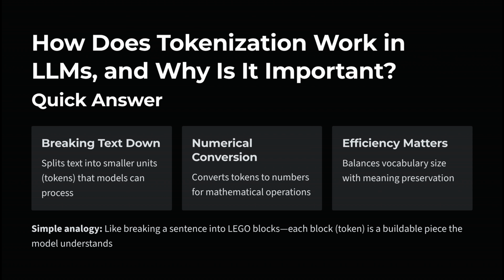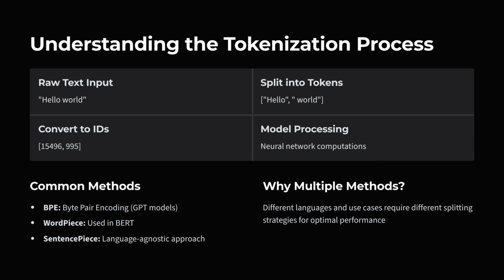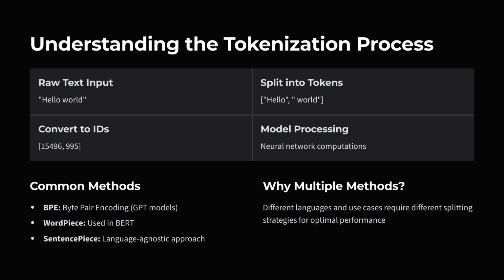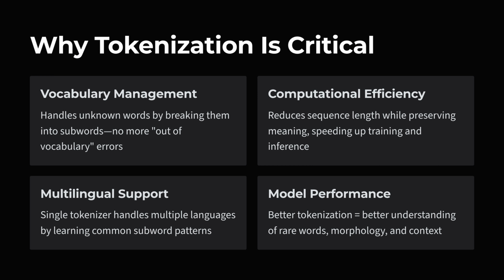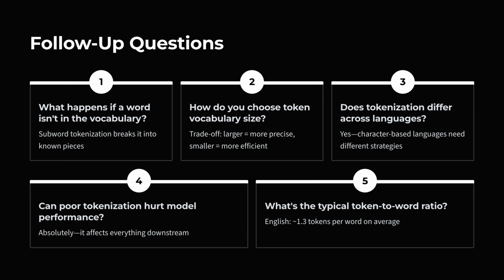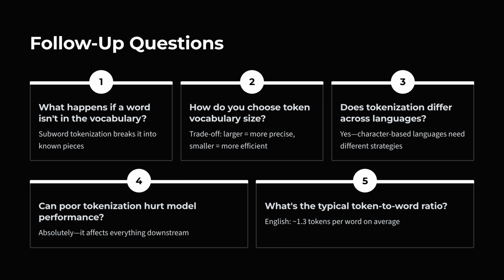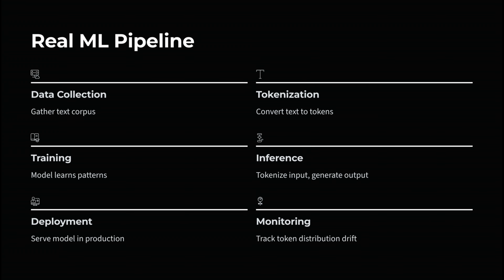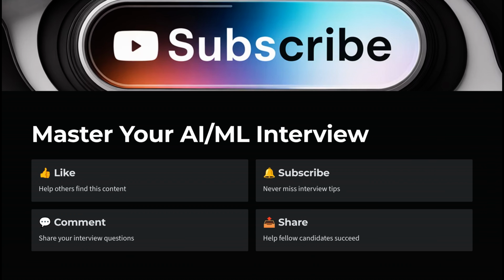Tokenization EXPLAINED: How LLMs Read Text (Perfect AI Interview Answer)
Understanding tokenization is one of the most important concepts in AI/ML interviews and LLM development. In this video, we explain how tokenization works in LLMs and why it is so important, using simple analogies, real examples, and step-by-step visuals. If you’ve ever searched for “tokenization explained for interview,” “tokenization explained for beginners,” “tokenization in LLMs,” “how text becomes tokens,” “tokenization step by step,” or “token to ID mapping explained simply,” this video gives you the clearest explanation on YouTube.

Tokenization is the process of splitting text into smaller meaningful units—called tokens—which the model converts into numerical IDs before processing. We compare subword tokenization, word-level tokenization, character-level tokenization, and explain why modern LLMs use BPE (Byte-Pair Encoding), WordPiece, and SentencePiece. If you searched for “BPE vs WordPiece difference,” “SentencePiece explained,” “subword tokenization tutorial,” or “train tokenizer BPE tutorial,” this video connects all the pieces clearly.

You’ll also learn interview-critical concepts like:

how tokenization handles OOV (out-of-vocabulary) words

why English averages 1.3 tokens per word

how tokenization works differently for Chinese, Japanese, and Korean

how tokenization affects model performance, accuracy, speed, and cost
If you searched for “tokenization follow up questions,” “why tokenization matters,” “does poor tokenization reduce accuracy,” “OOV handling in tokenization,” or “how tokenization impacts inference speed,” this video answers them all.

This tutorial is perfect for AI interview candidates searching for “best explanation of tokenization for ML engineer interview,” “simple analogy for tokenization interview answer,” and “how to answer tokenization question in interviews.” We make it easy with analogies like LEGO blocks and puzzle pieces.

For developers, engineers, and HuggingFace users searching for “tokenization pipeline LLM,” “tokenization best practices for LLM development,” “debugging tokenization issues in LLMs,” “how tokenization affects latency,” or “train custom SentencePiece tokenizer,” this video shows how tokenization fits into the real production workflow.

We also include long-tail topics for LLM engineers and local LLM users, such as “tokenization for local LLMs,” “why local LLMs slow down tokenization explained,” “tokenization errors in local inference,” “optimizing tokenization for Ollama models,” and “LM Studio tokenization bug fix.”

For founders and enterprise teams, we cover “tokenization impact on latency in AI products,” “tokenization cost per token,” “choose tokenization method for multilingual AI apps,” and “tokenization best practices for product teams.” You’ll understand exactly how tokenization can increase or decrease API costs, context window usage, and model responsiveness.

Researchers and multilingual NLP practitioners will appreciate topics like “tokenization for morphological languages,” “why BPE works in LLMs,” “multilingual subword tokenization deep dive,” “WordPiece tokenization for translation systems,” and “tokenization differences across languages.”

We also address Kaggle and hackathon questions like “best tokenization method for Kaggle NLP tasks,” “SentencePiece for competition NLP,” “custom tokenizer for low-resource tasks,” “shrink vocabulary for faster training,” and more.

Finally, we place tokenization in the real ML pipeline, answering searches such as “tokenization in ML workflow,” “tokenization preprocessing explained,” “tokenization before inference,” “data drift in tokenization patterns,” and “how tokenization connects raw text to model understanding.”

By the end of this video, you'll confidently answer:
✔ What tokenization is
✔ How tokenization works step by step
✔ Why tokenization is essential for LLMs
✔ How tokenization affects accuracy, cost, and speed
✔ BPE vs WordPiece vs SentencePiece
✔ How tokenization handles rare, unknown, and multilingual words
✔ How tokenization fits into training, inference, and monitoring

If this explanation helped, comment the next AI/ML interview question you want me to cover!